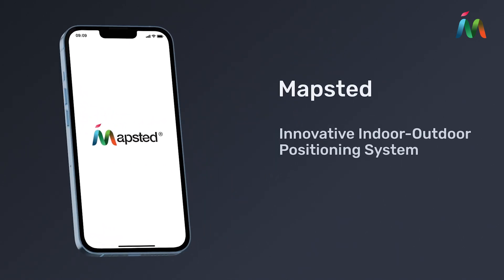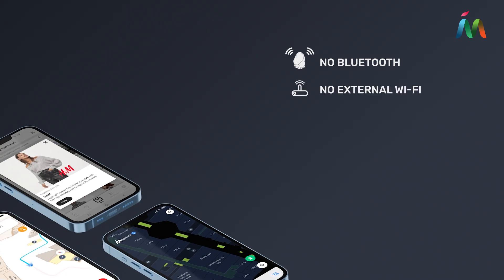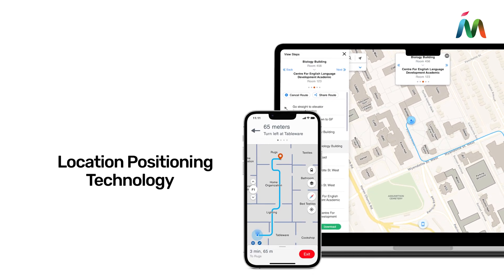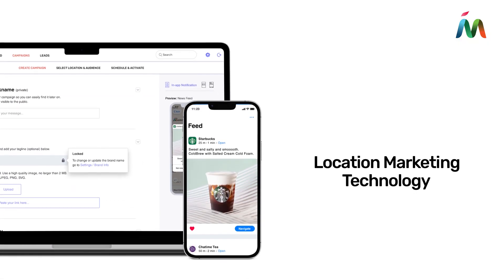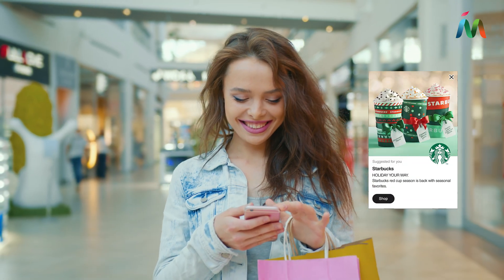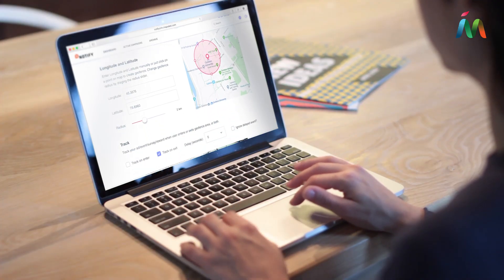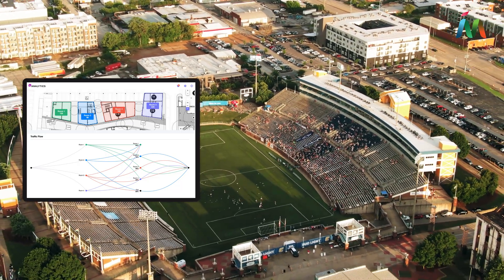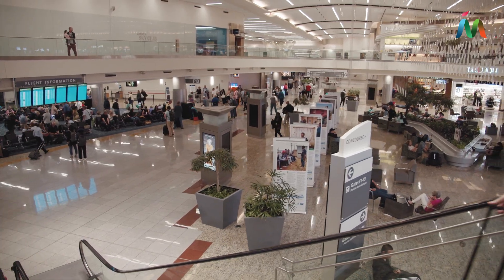Explore Mapsted's Location Based Technology Solutions for Forward-Thinking Businesses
Imagine having a single solution that handles visitor navigation delivers targeted messages or ads, and makes sense of crowdsourced data. Well, it exists. Let’s introduce you to Mapsted. As the world's most intelligent location-based technology provider, we bring unparalleled transformation to your bustling facilities.

With Mapsted's powerful location engine, you'll experience maximum efficiency in indoor-outdoor movement, location-based marketing, and real-time location data analysis. Unlike traditional positioning systems relying on GPS, Wi-Fi, or BLE, Mapsted achieves accuracy up to a meter without any hardware installation at your facility.

The best part? Your visitors and staff won't even notice the integration of Mapsted's technology because our seamless integrations bring zero disruptions to your business. Once activated, Mapsted puts you in the driver's seat, allowing you to monitor and manage real-time scenarios to streamline facility access effortlessly.

Not only does Mapsted offer indoor navigation for your guests and visitors, but it also enables personalized messages or ads to capture their interest in specific areas of your facility. By utilizing visitors' location signatures, you'll gain insights into navigation patterns, dwell time, and hotspot areas, empowering you to optimize features, navigation, and the overall experience for everyone.

But Mapsted isn't just about keeping your visitors informed and engaged—it also improves your staffing decisions. For an optimized facility, all you need is Mapsted. Talk to us today!